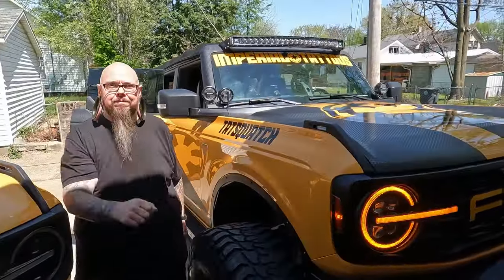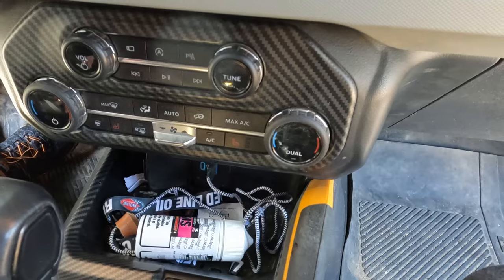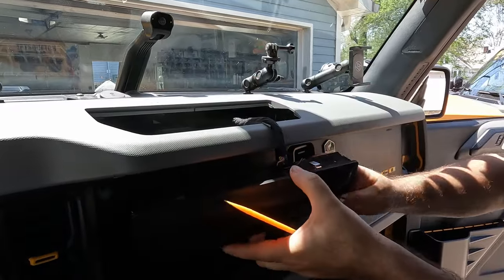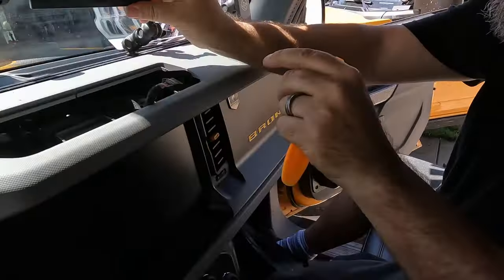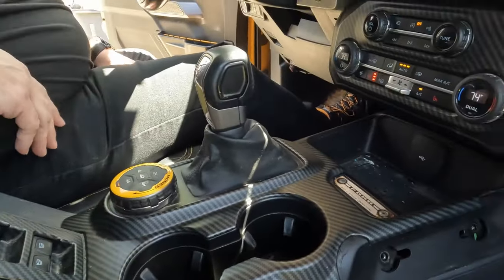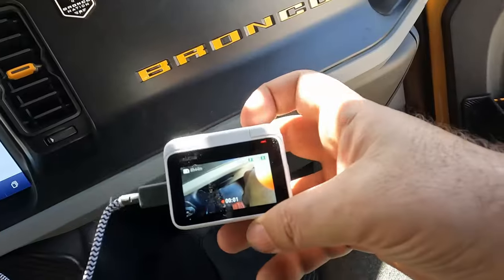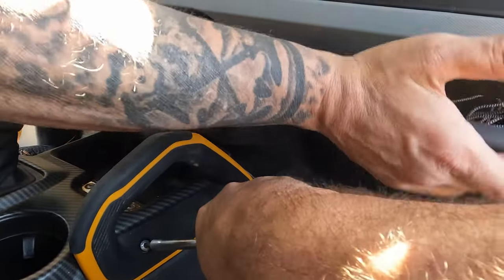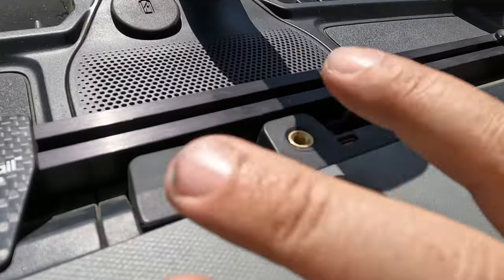Bronco Dash USB Expansion Dock A Better Way to Connect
Matt brought the Tatsquatch by to add a little more power to his dash, the  v2 of Mabett Dashboard USB expansion doc adds  some power power to your dash if you have the Lux package or not.

Best onroad and offroad lighting available at Diode Dynamics